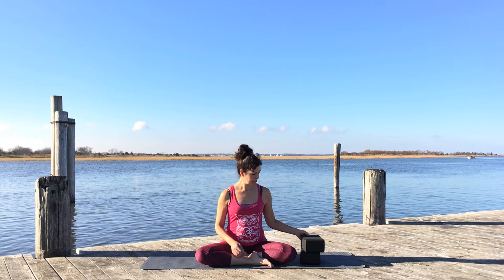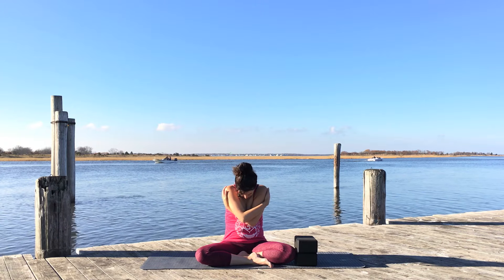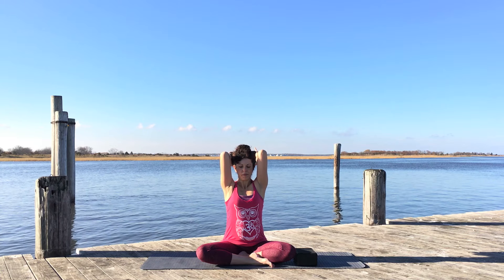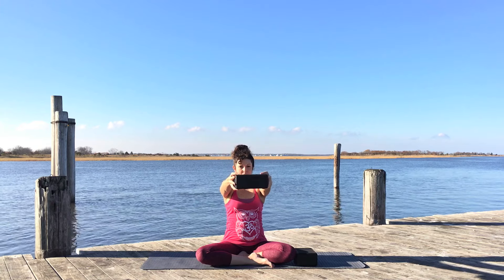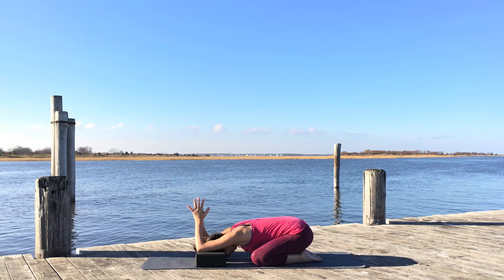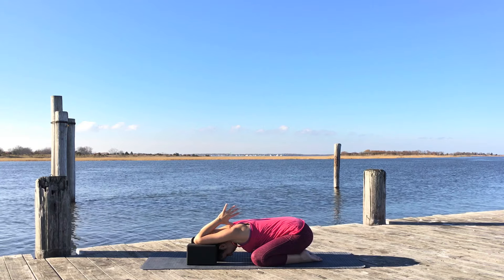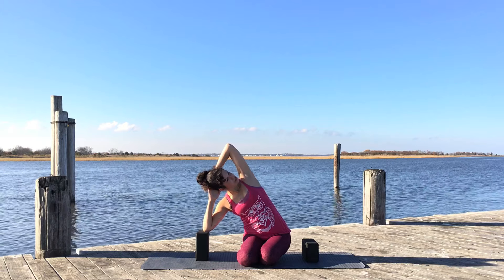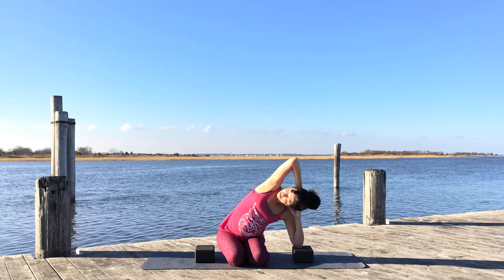Unblock Your Shoulders - Yoga with Maria De Noda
Unblock Your Shoulders - Use yoga blocks to stretch, strengthen, tone and release the shoulders with this yoga sequence. Great moves if you have tightness in the shoulders or upper back. Also great to build strength in those areas.